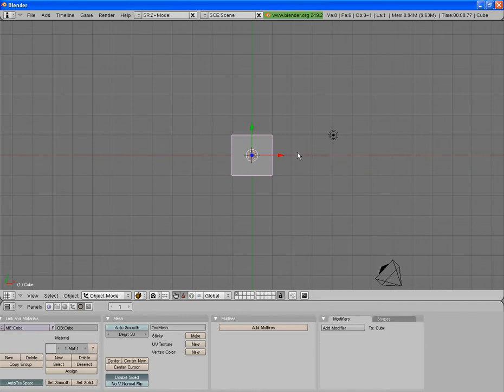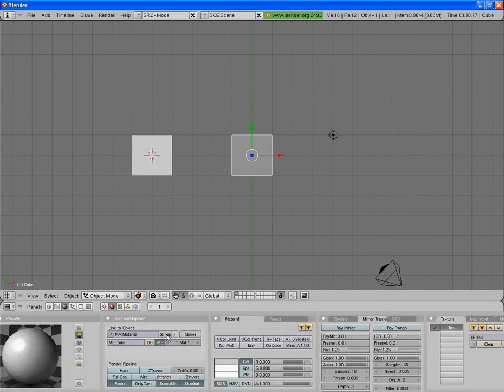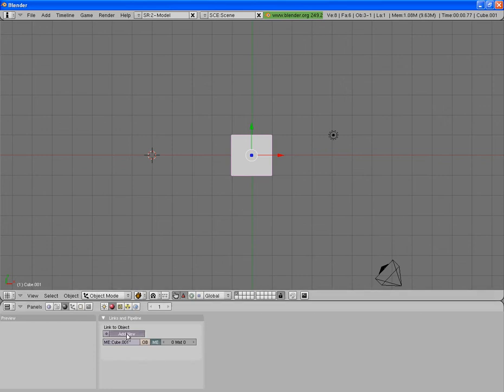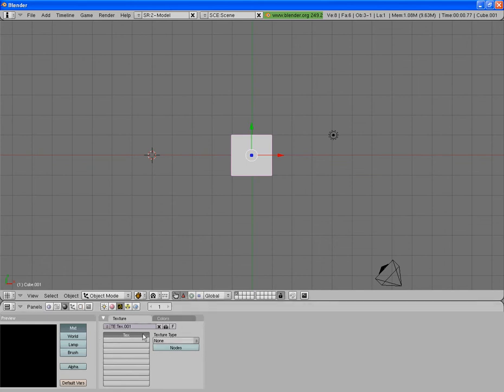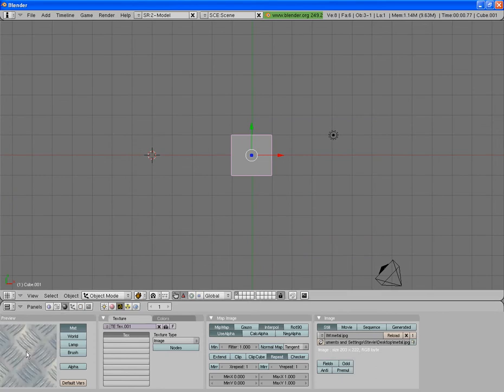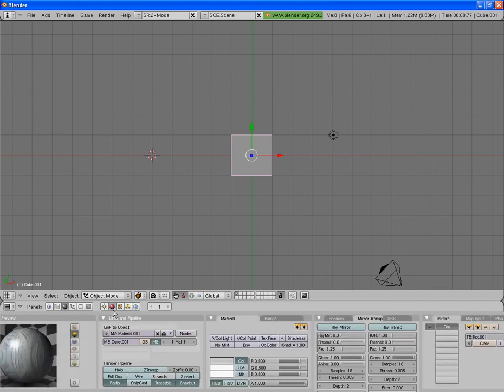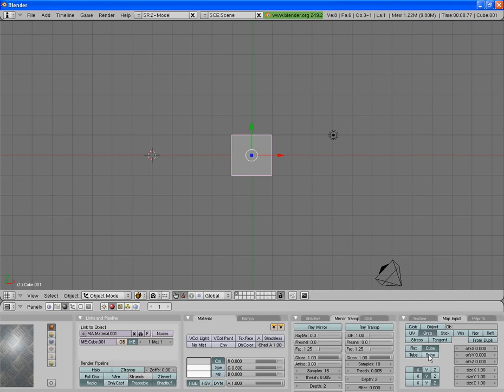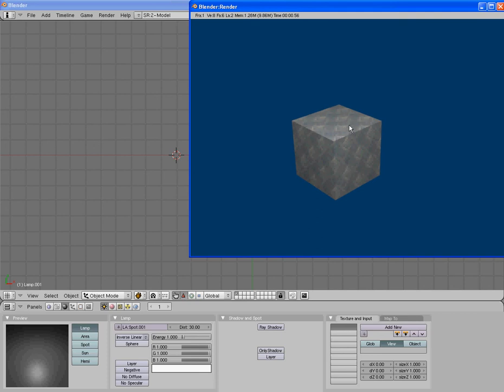how to add textures in blender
this is a short tutorial to show how you can add textures to objects in blender 2.49b. tutorial by TheBlenderanimations